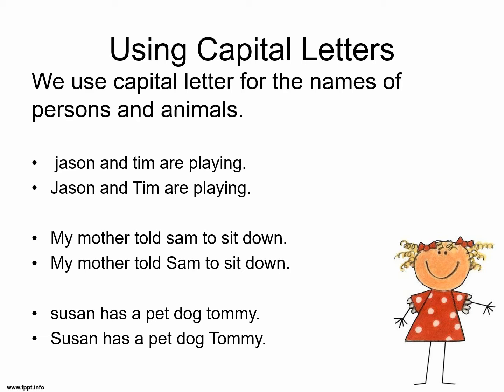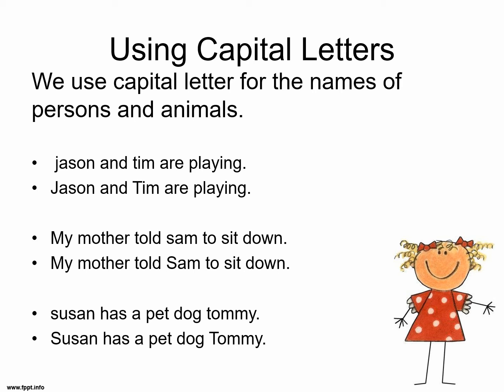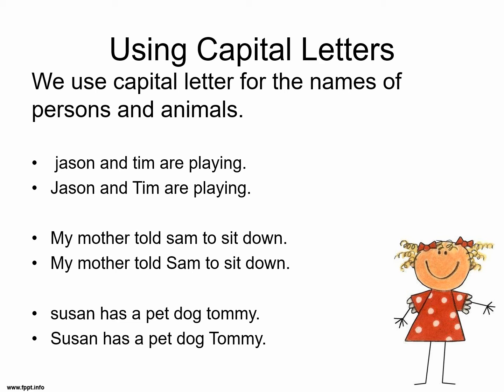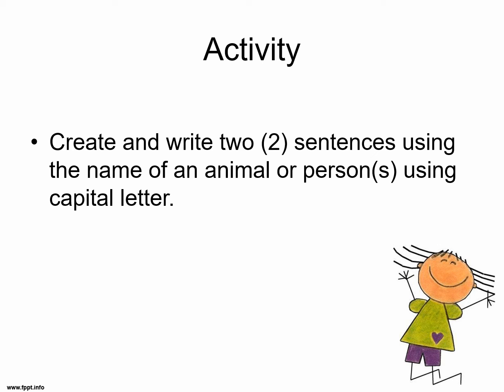Names of Persons and Animals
This is a short lesson exposing pupils to the use of capital letters for the names of persons and animals.